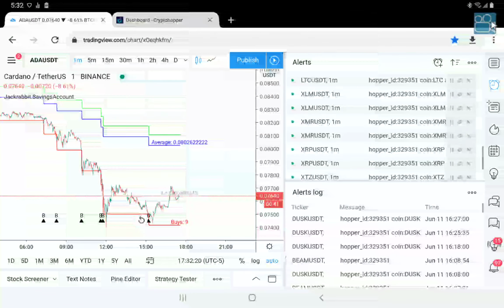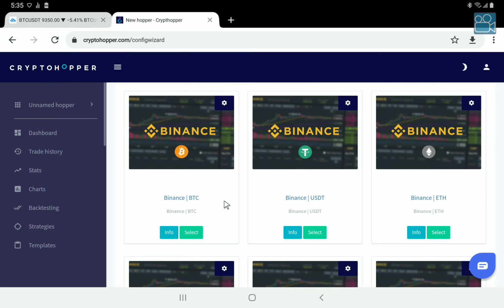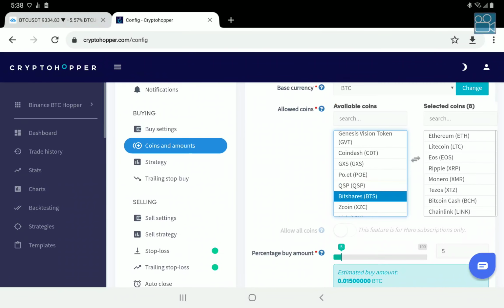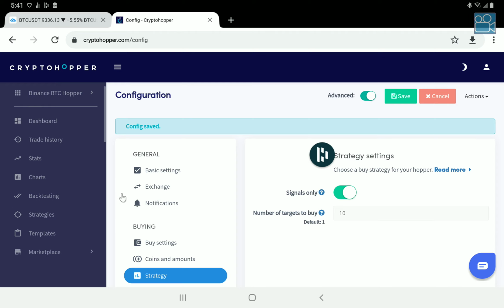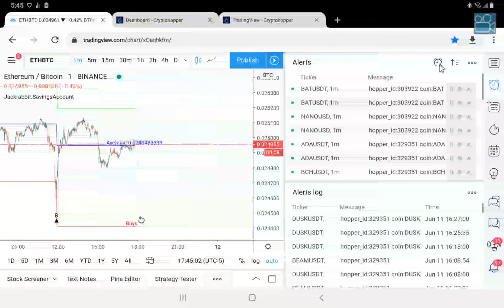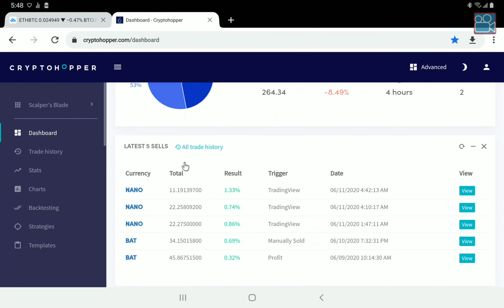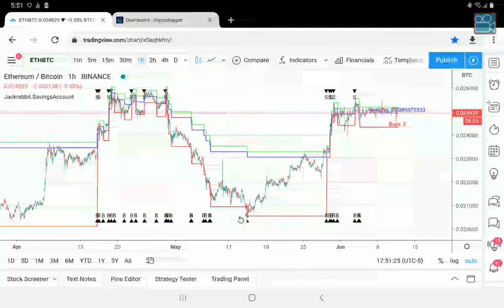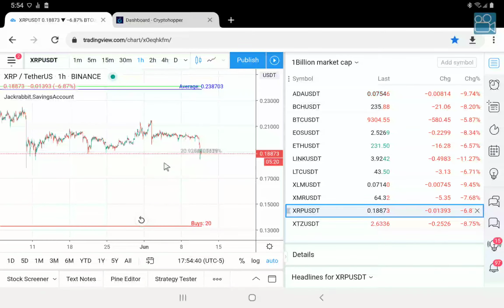Setting up Cryptohopper with the Jackrabbit Savings Account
In this video, I demonstrate how to set up the Jackrabbit Savings Account module with Cryptohopper.